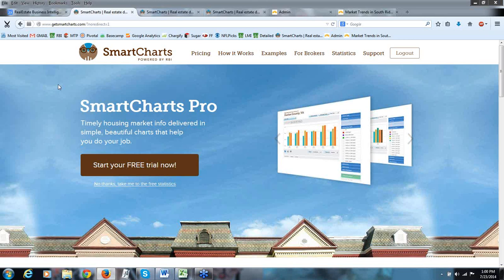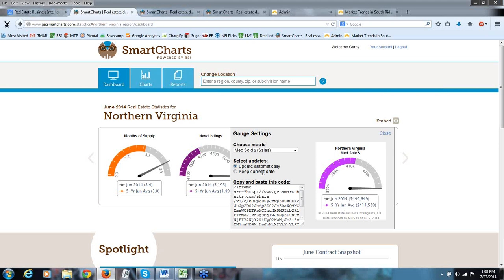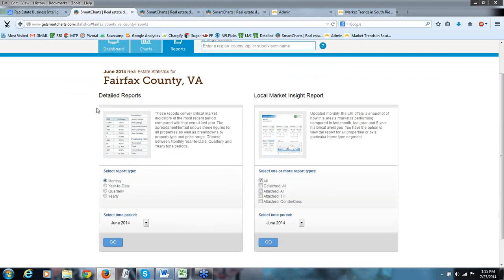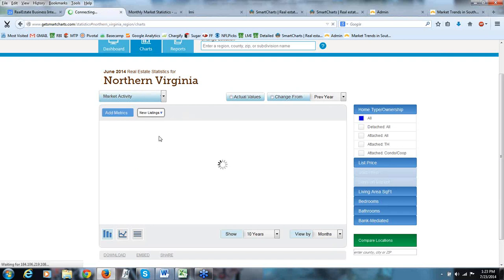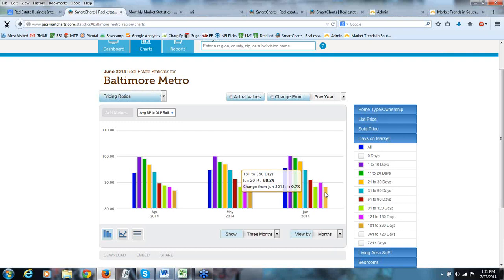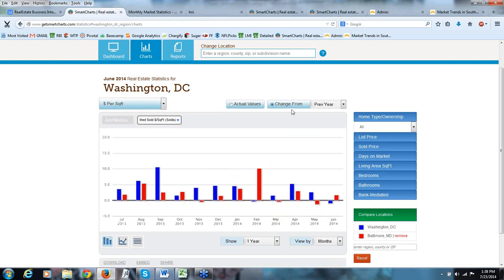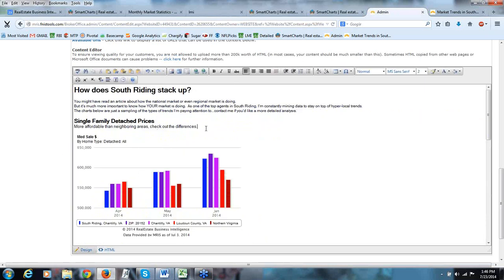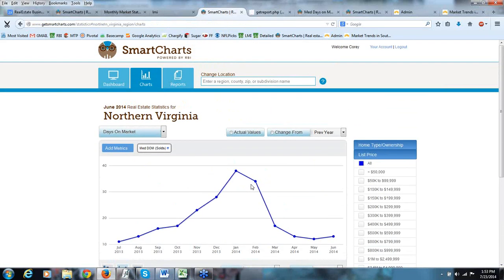SmartCharts Pro Demo (Recorded July 23, 2014)